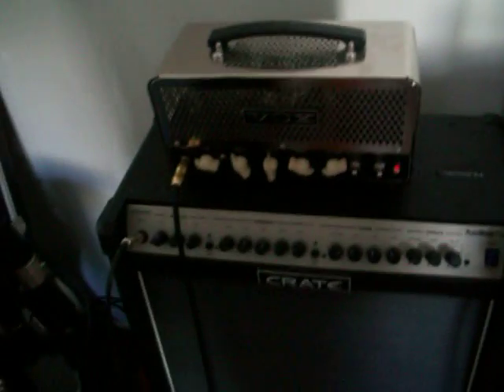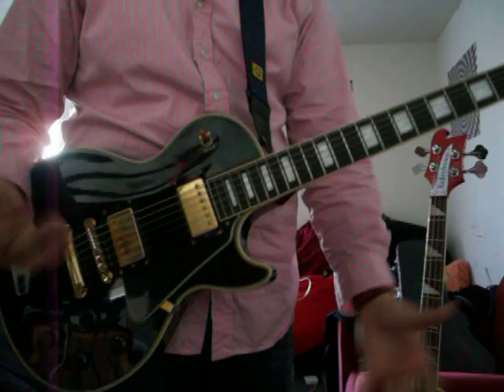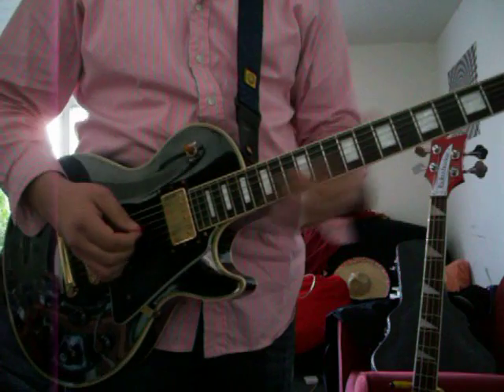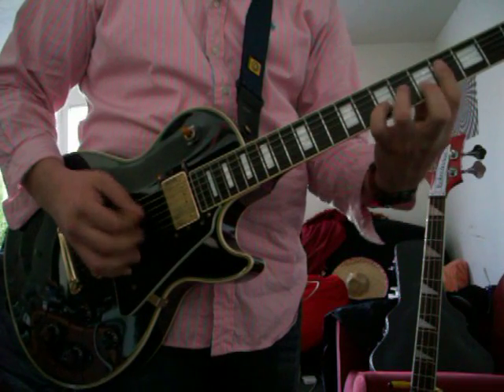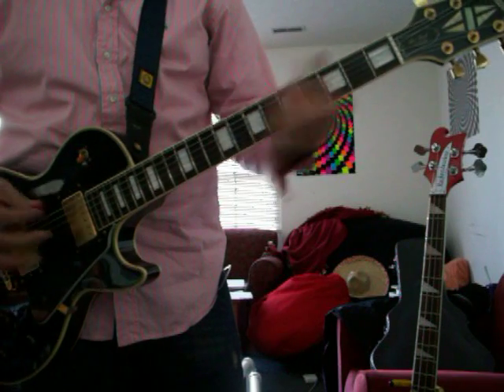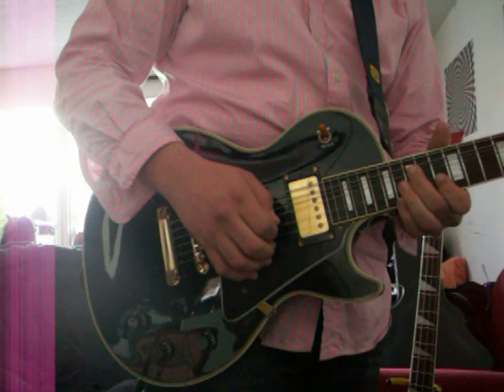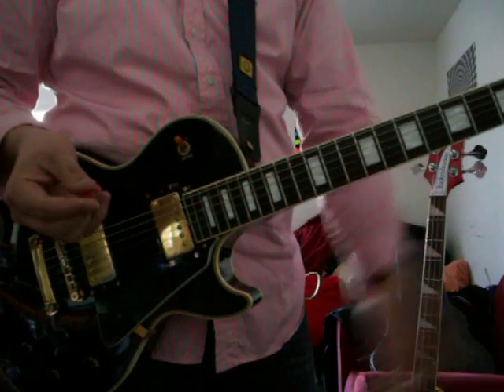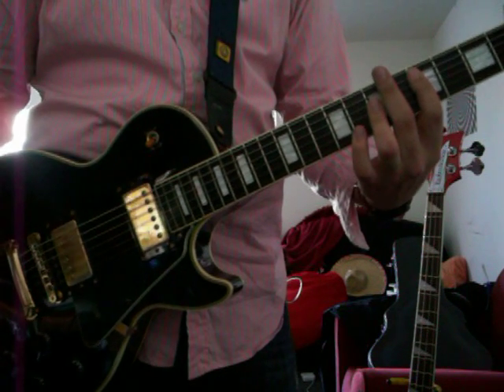Burny Les Paul Custom Demo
Vox Night Train
Vox Ice 9.